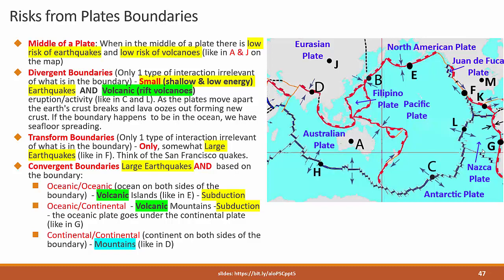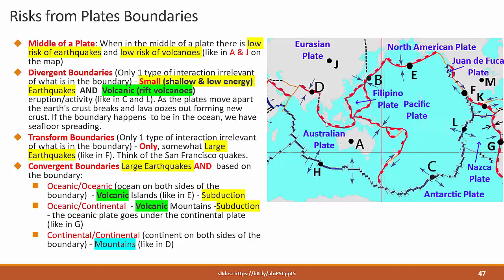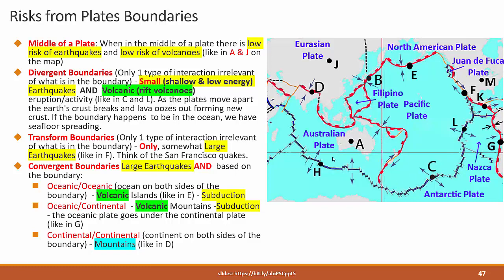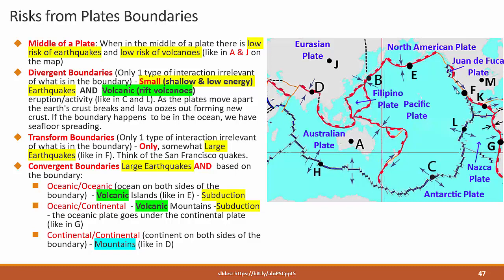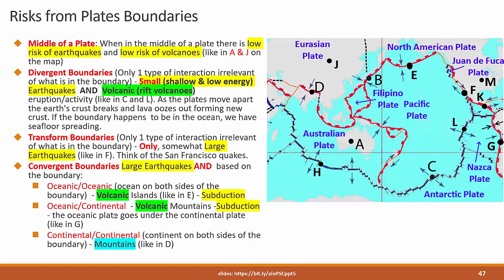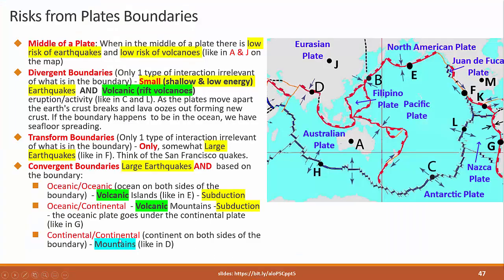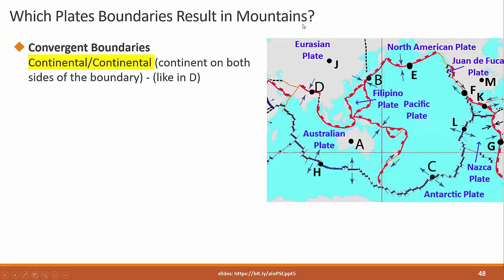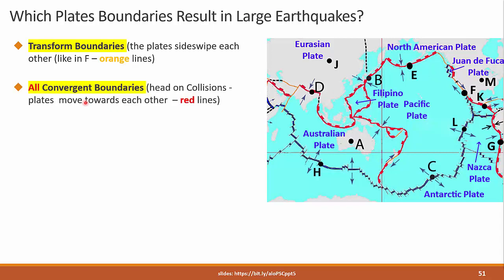C10 Plate Tectonics Risks